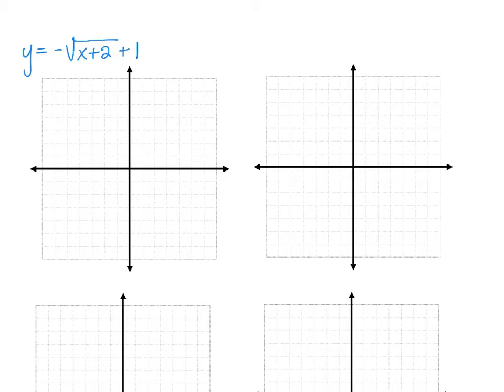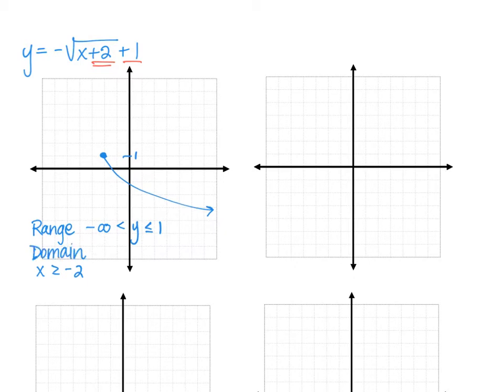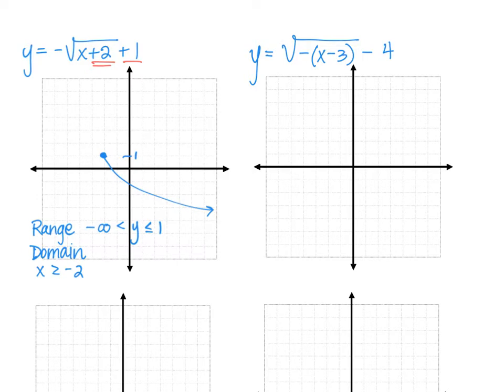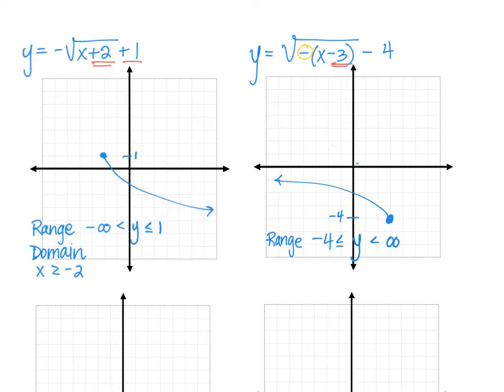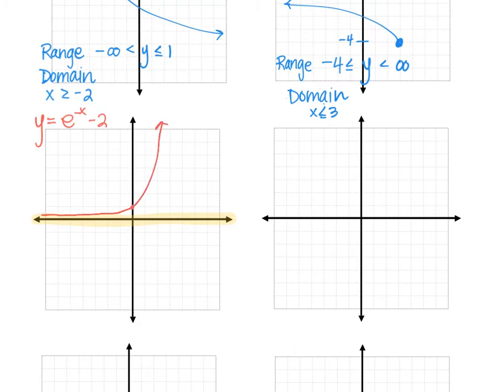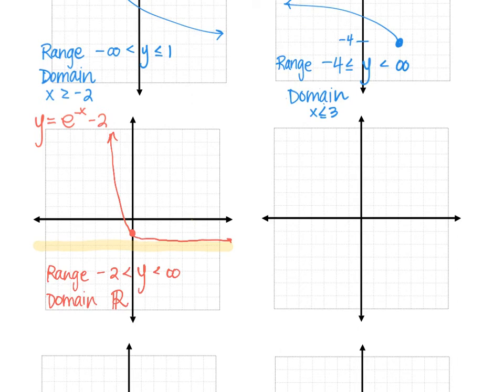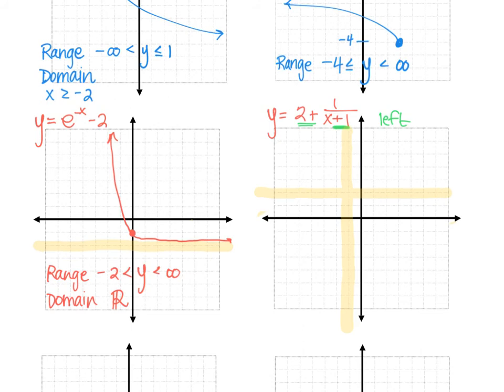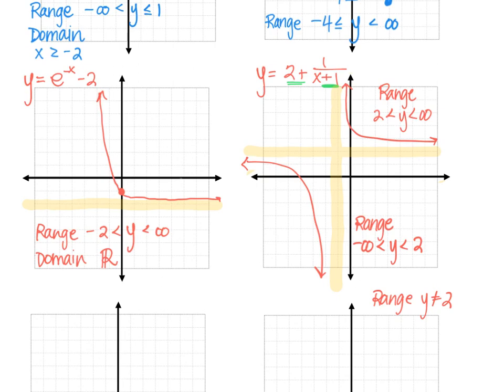AP Calculus AB graph sketching